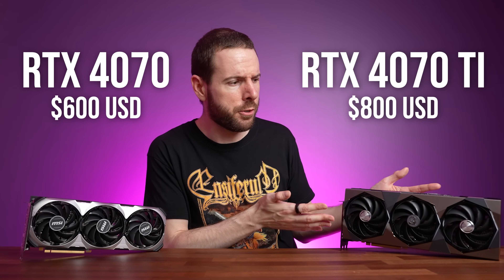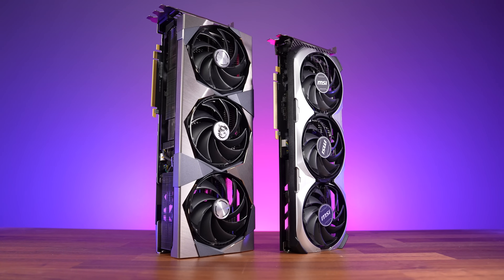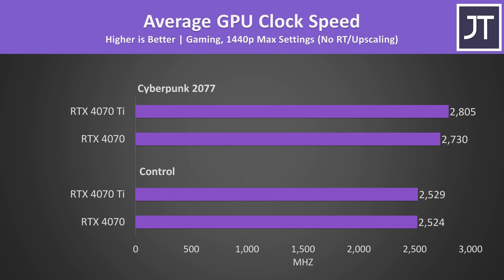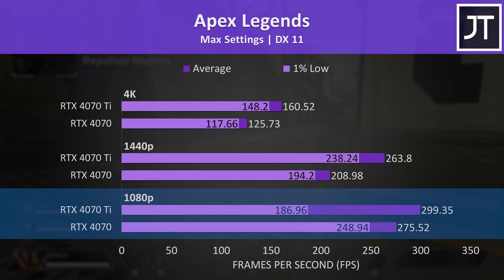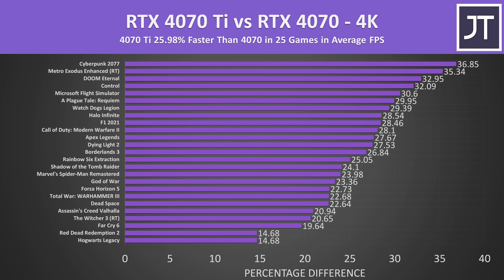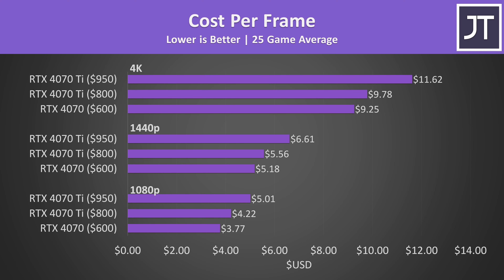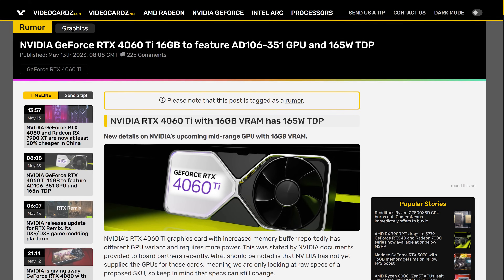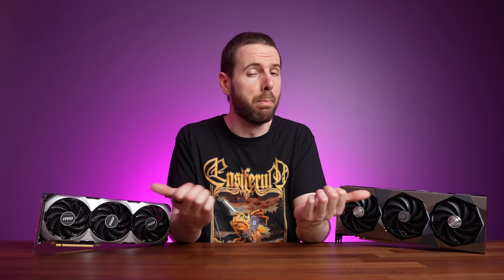RTX 4070 vs RTX 4070 Ti - Is Ti Worth $200? 25 Game Comparison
Check Prices 👇
RTX 4070 Ti | RTX 4070

Get all 25 game graphs and see the FPS results at 4K, 1440p and 1080p

Nvidia’s RTX 4070 launched at $600 USD, but is it worth paying $200 more to get the higher tier Ti version? I’ve compared both graphics cards in 25 games at 4K, 1440p and 1080p resolutions to find out!

Test PC Components:
CPU - Intel Core i9-13900K

RTX 4070 vs RTX 4070 Ti Comparison Timestamps:
0:00 Is the “Ti” Worth $200?
0:16 GPU Spec Differences
0:37 Test PC Specs
0:53 Other Small GPU Differences
1:14 Thermals
1:28 Power Draw
1:40 Performance Per Watt (Efficiency)
1:51 Clock Speeds
1:59 Cyberpunk 2077 (4K, 1440p & 1080p)
2:22 Apex Legends (4K, 1440p & 1080p)
2:44 1080p 25 Game Differences
3:11 1440p 25 Game Differences
3:33 4K 25 Game Differences
3:46 25 Game Average FPS
4:04 Cost Per Frame (Best Value)
4:36 Is RTX 4070 Ti Worth It?
6:18 Get All 25 Game FPS Graphs!